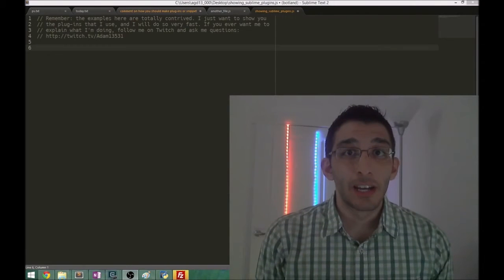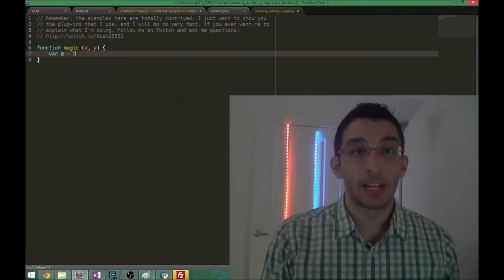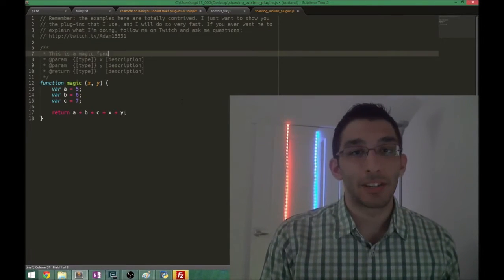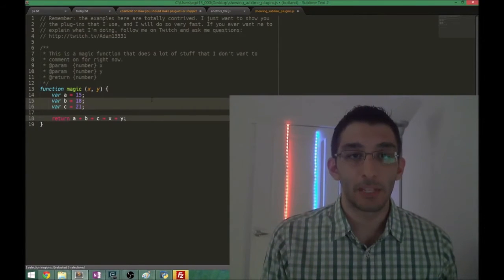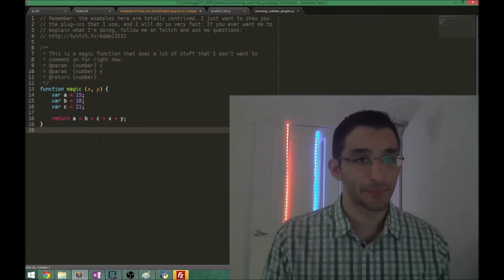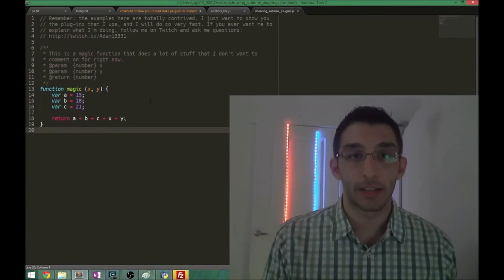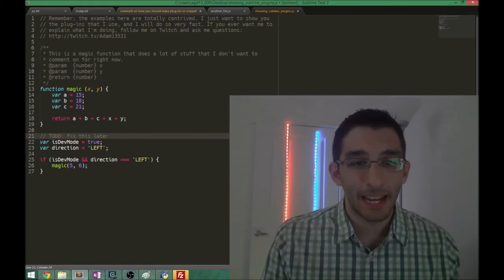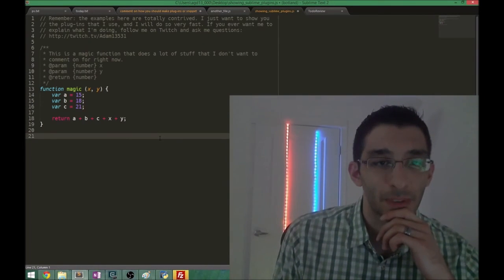Adam's Sublime Plug-ins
You can find more information on all of the plug-ins mentioned at that link.